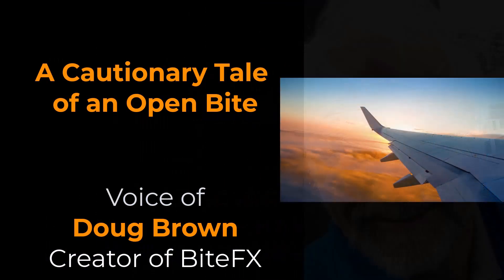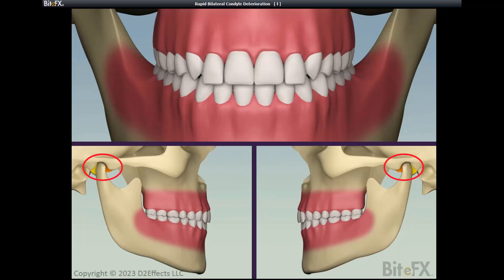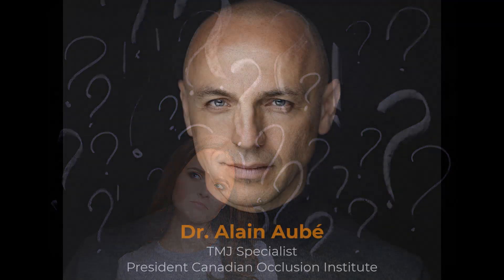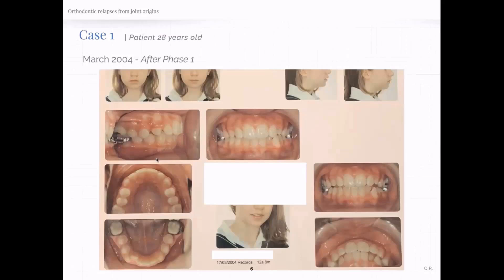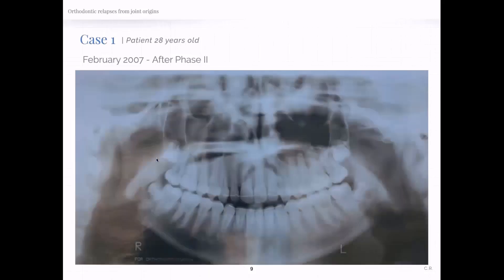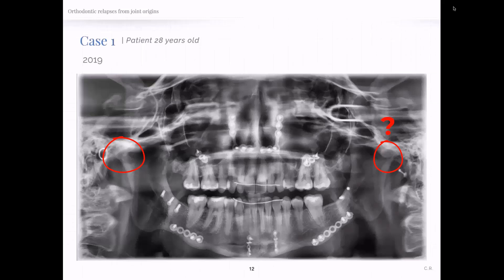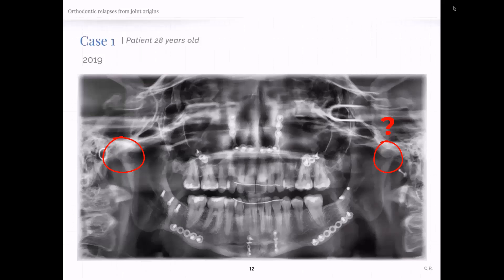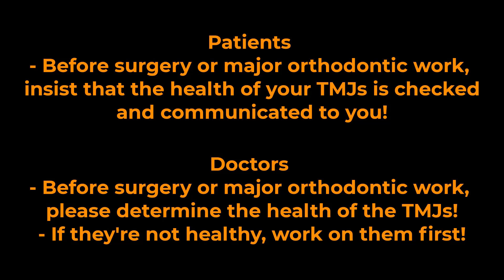Cautionary Tale of an Open Bite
"Could this be why your patient's bite keeps opening?" 🤔

I had an interesting conversation with a mother whose daughter was recommended jaw surgery to fix an open bite—despite having orthodontic treatment just a few years ago.

Watch as I walk through one possible cause using our Rapid Bilateral Condyle Deterioration animation. Understanding this may help you identify similar cases in your practice.